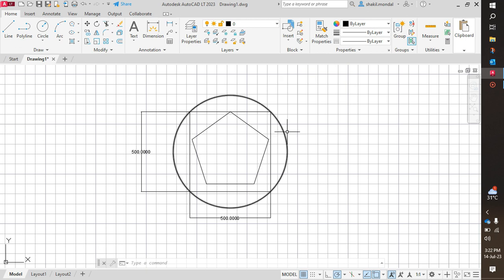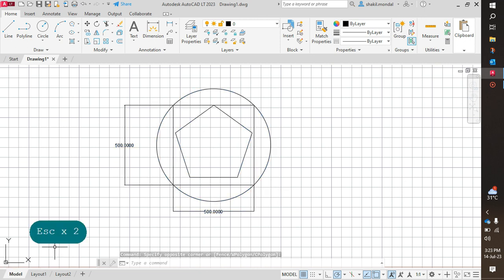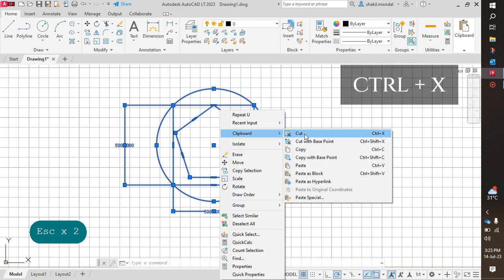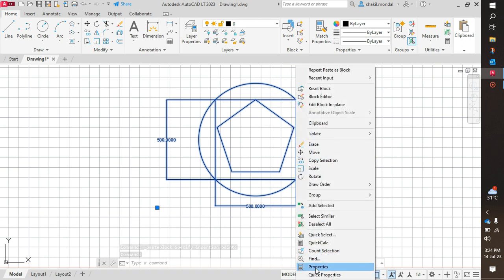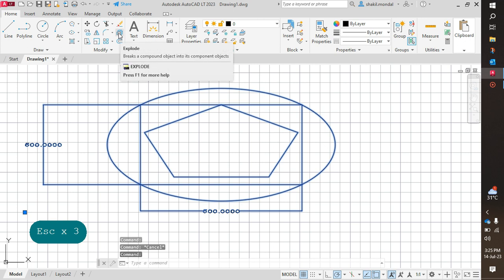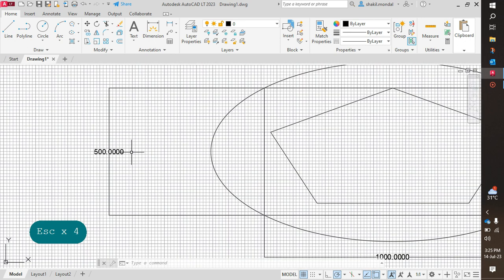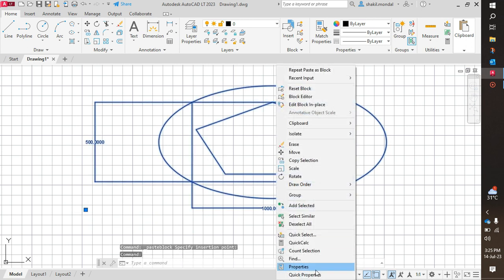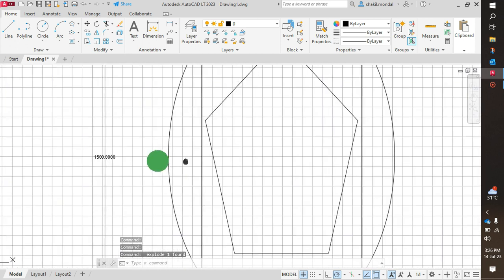AutoCAD Tutorial: Scaling Objects Along a Single Axis | Scale in One Direction AutoCAD LT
Welcome to Tech Hawk
Master the art of dimensional control in AutoCAD with this comprehensive tutorial on scaling objects along a single axis! In this step-by-step guide, you'll learn the exact techniques to resize your objects while preserving their other dimensions. Whether you're an aspiring architect, engineer, or CAD enthusiast, this video is packed with valuable insights and practical tips to enhance your design precision. Say goodbye to unintentional distortions and hello to professional-level scaling skills. Watch now and unlock a world of possibilities in AutoCAD! Let's elevate your CAD game together!
AutoCAD - Use A Different Scale For X, Y & Z